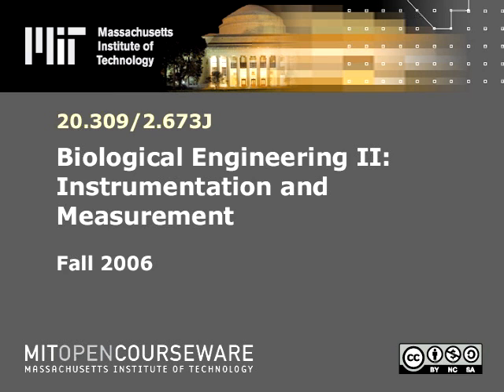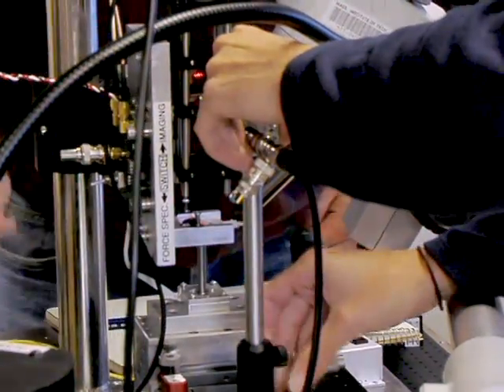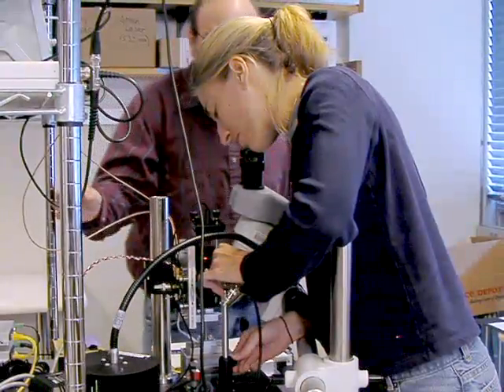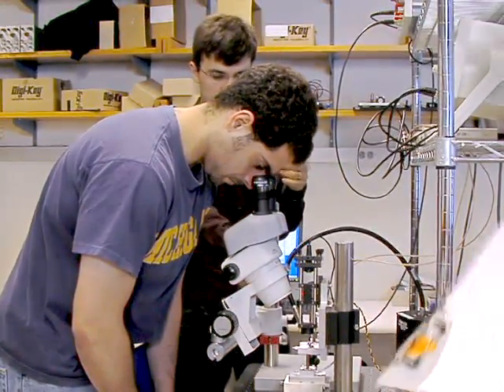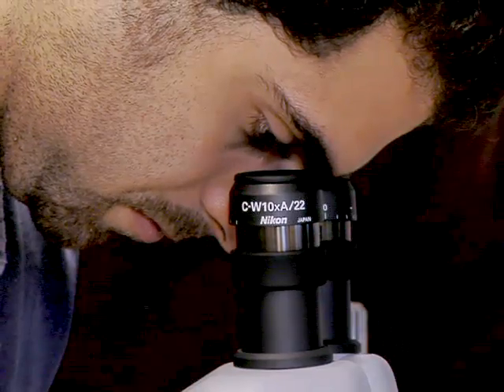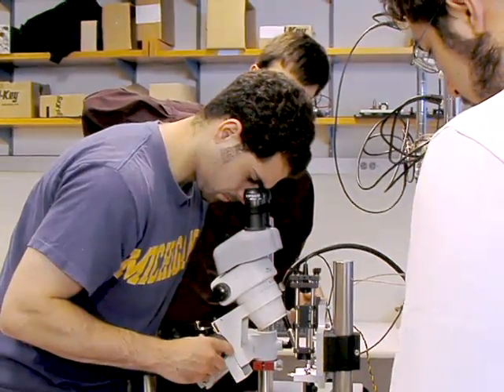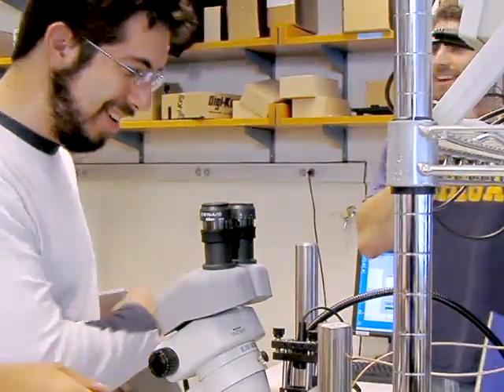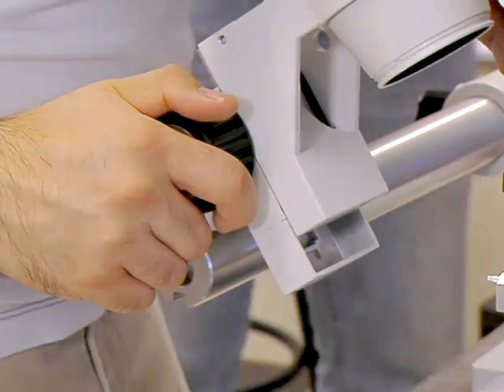Hands-on 1: AFM force spectroscopy | MIT 20.309 Biological Engineering II, Fall 2006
Hands-on 1: AFM force spectroscopy
Instructor: Scott Manalis, Peter So, Maxim Shusteff